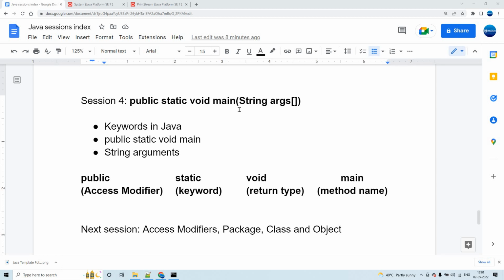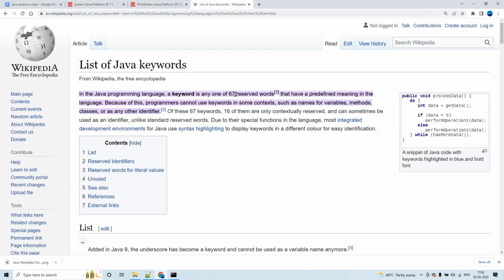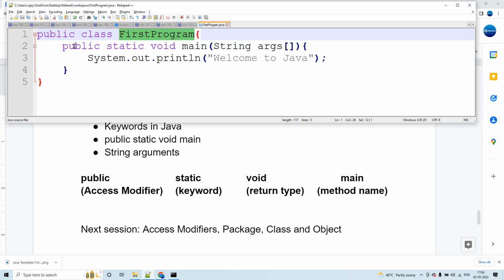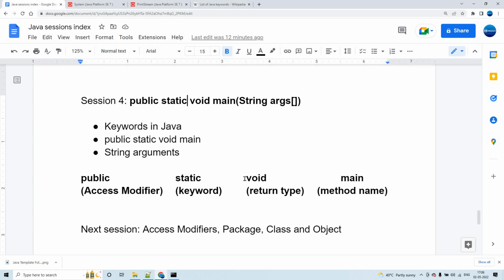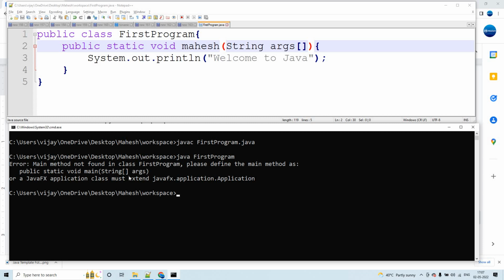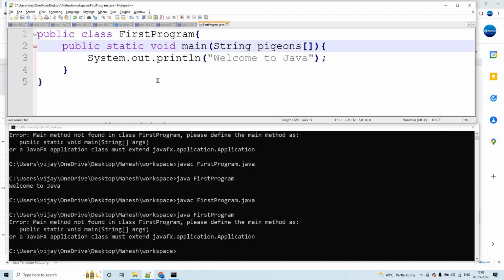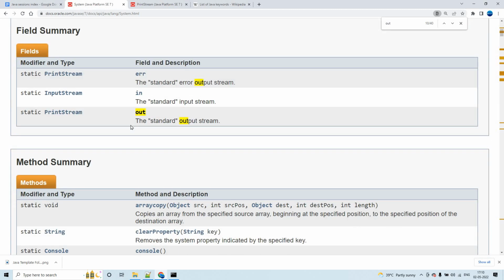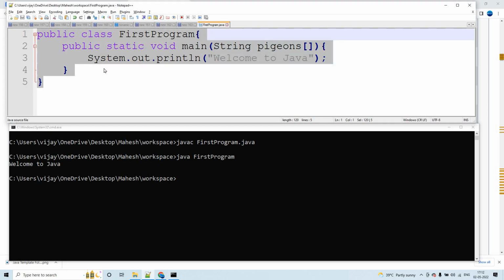Session 4 - Demystifying public static void main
* In this video, we have discussed about the main method signature and the significance of each of the key words public, static, void
* We have also looked at the possibilities of changing or modifying the signature.